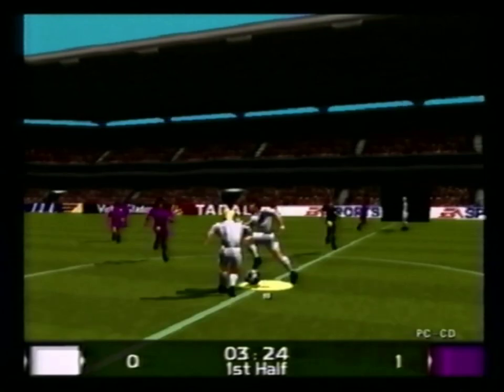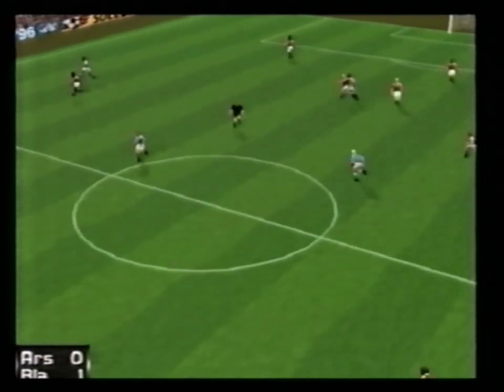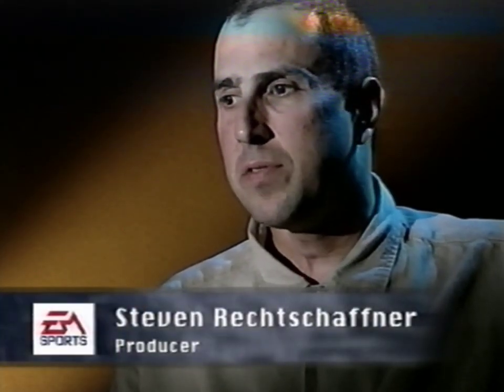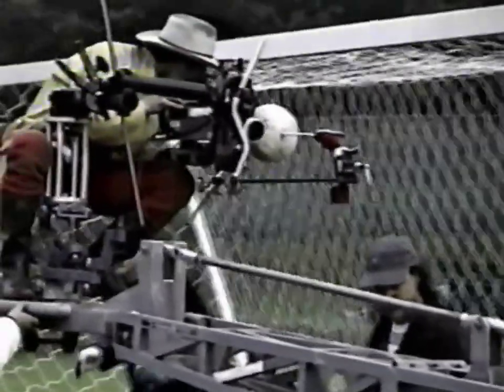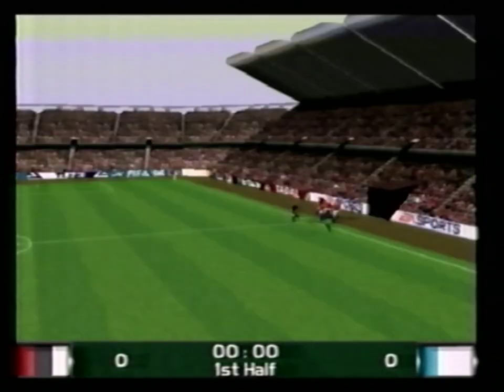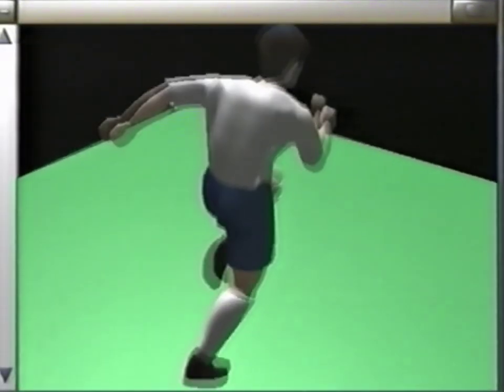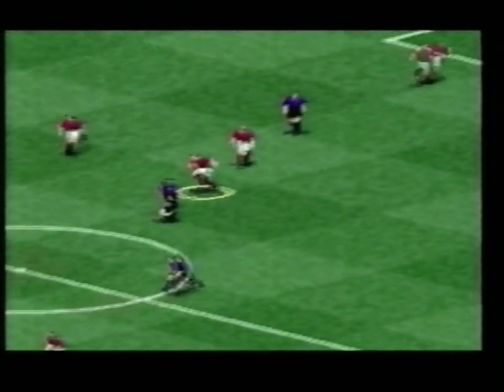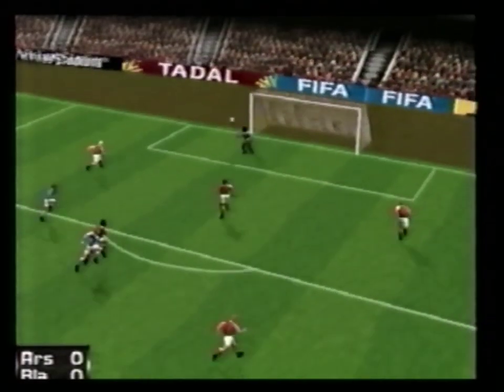FIFA '96 - Making off [📼 VHS-Rip 📼]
I found some old VHS tapes on the attic, and I decided to digitize them. These tapes were property of Project Two (Haarlem, The Netherlands), known for Jazz Jackrabbit 2, Tunguska, Liath, and many other games. The quality of this rip might be medium, the JVC videoplayer has not been cleaned, restored or anything and the tape is about 25 years old. Though, this making off is no where else to be found online in this quality.

MS-DOS Gaming gameplay videos for all of you retrogamers in Full HD/60 FPS 🎮🕹️!